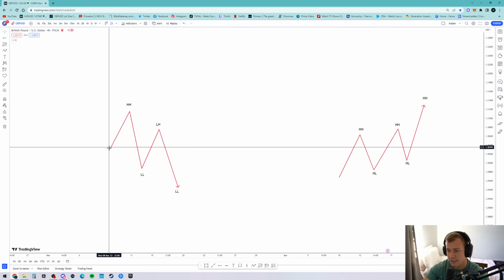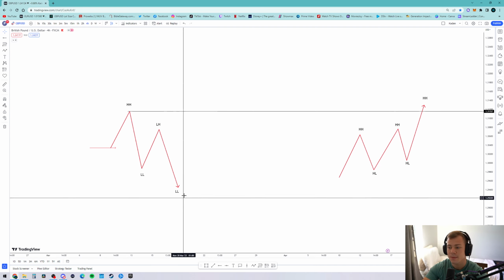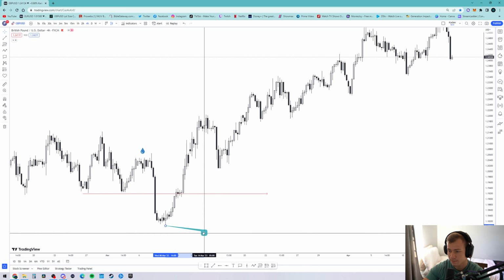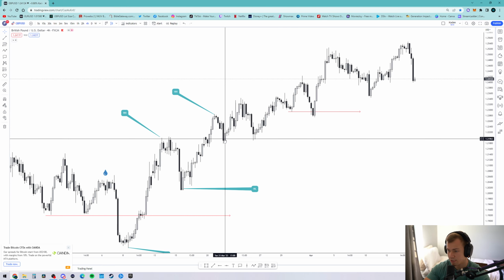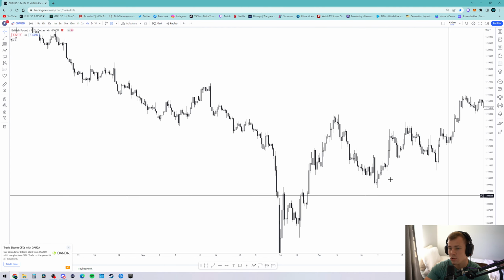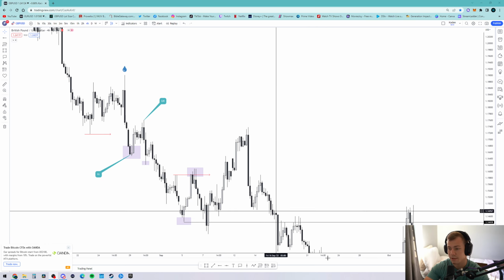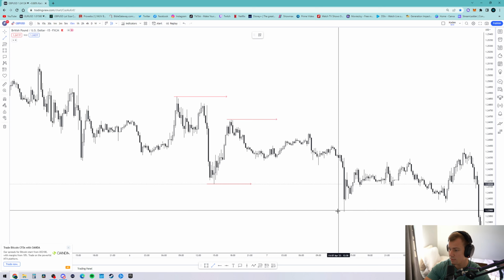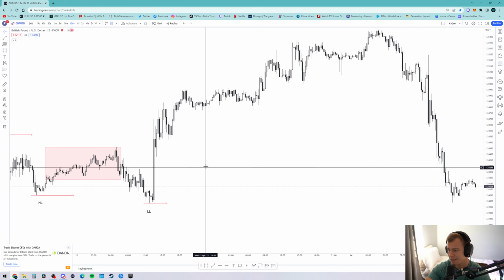Forex Lesson 3: What is Market structure